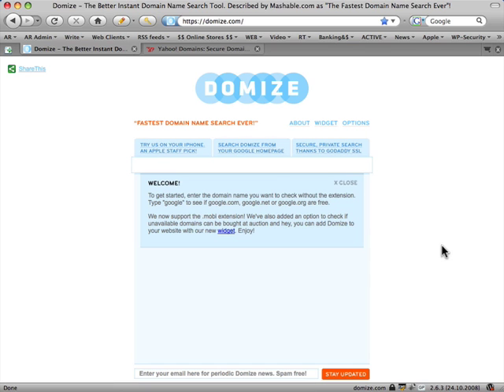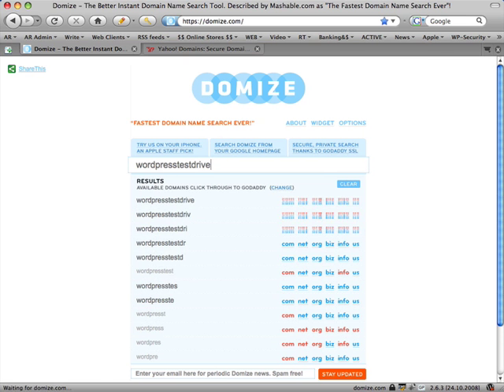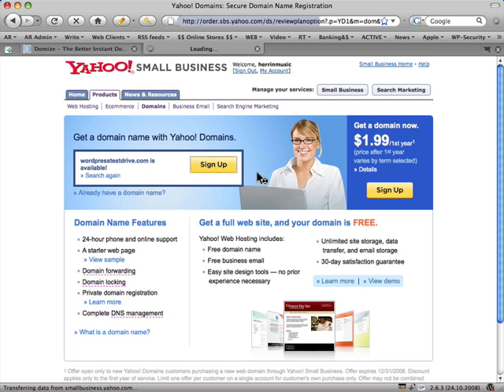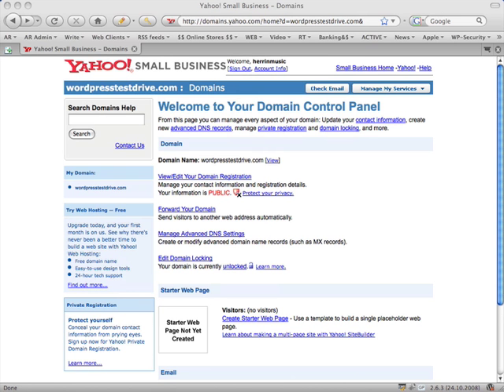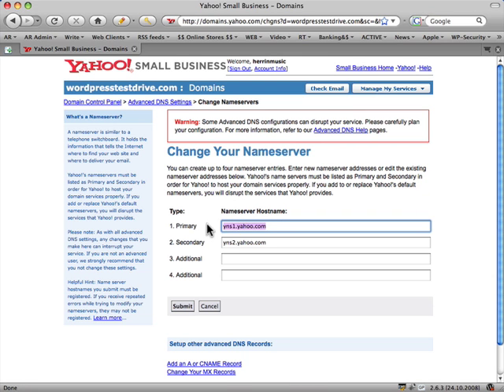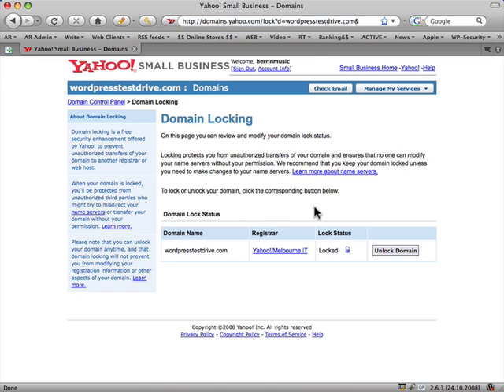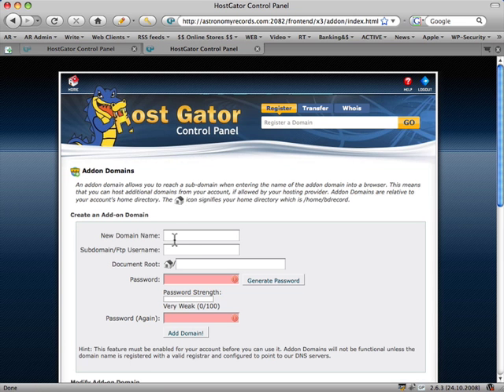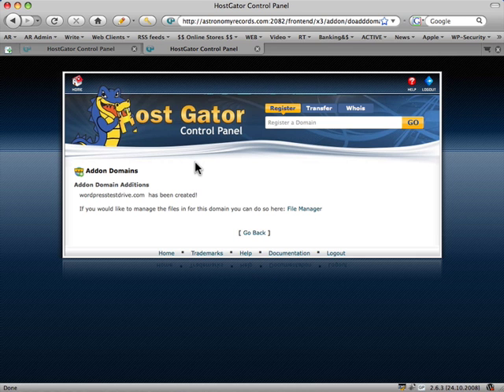How To Choose & Secure A Domain Name - Make Your Own Website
- Securing a Domain name is one of the very first steps you must take to create your own website.

Follow this short training movie and you will be on your way to creating your own website.

to receive practical web tips, Wordpress training and free reports guaranteed to empower your online experience.